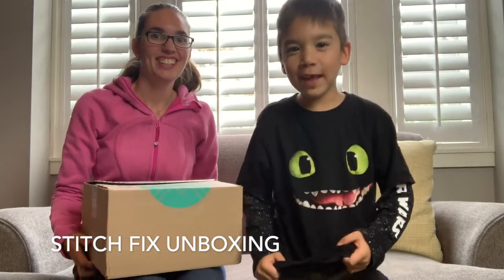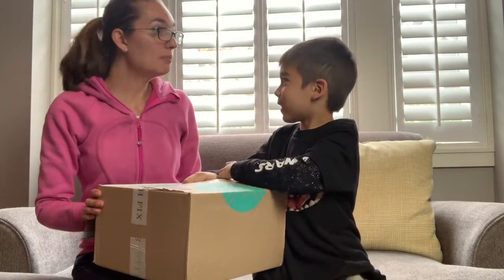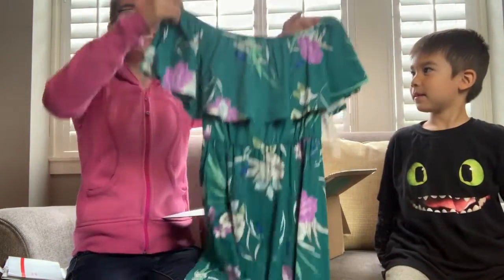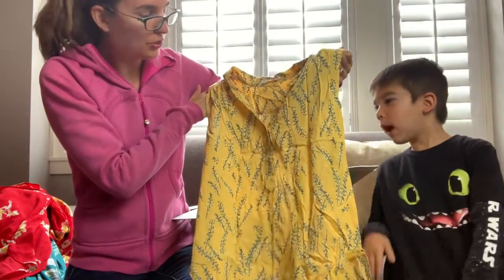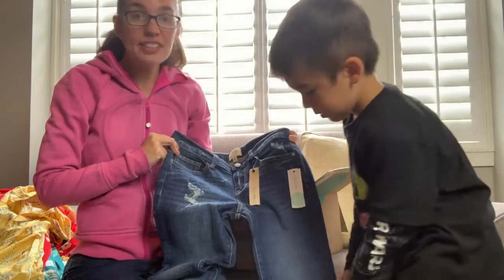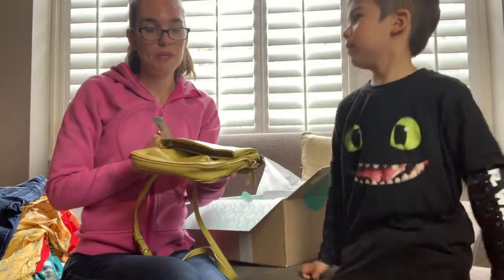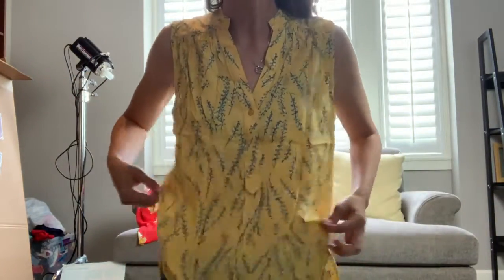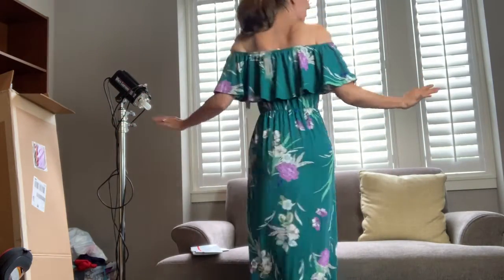July 2019 Stitch Fix Unboxing, Try On & Stitch Fix Kids Giveaway! | Marcie in Mommyland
Top US life and style vlogger and blogger, Marcie in Mommyland, just received her latest Stitch Fix Box and is showing you what's inside with the help of her super cute mini-assistant Owen!

Watch the whole video to see what she loved and what she didn't really like from this month's Stitch Fix, if anything at all as well as find out how to enter the AMAZING Stitch Fix Kids Giveaway taking place right now!

Be sure to click on "SHOW MORE" below to find out how to connect with Marcie and save money on your Stitch Fix order!

Plus, enter to win a $10,000 vacation from @StitchFixKids. No purchase necessary. Ends 7/13/19 at 12:50PM ET.

Connect with Marcie!